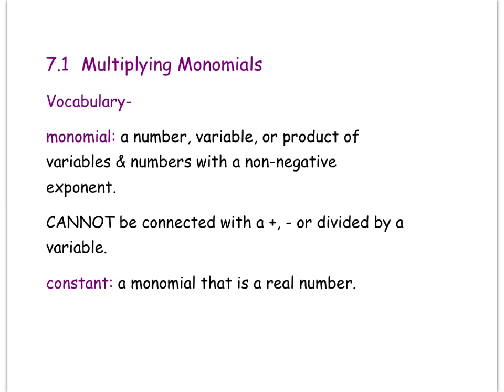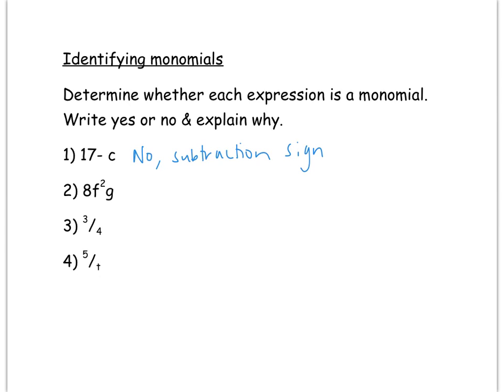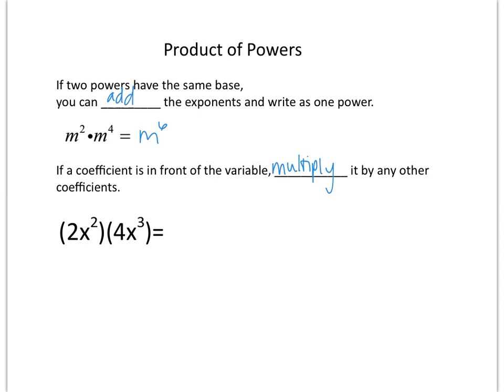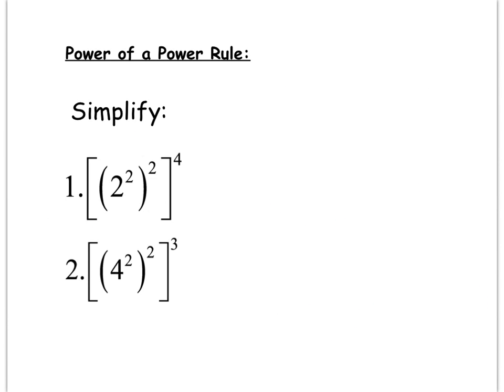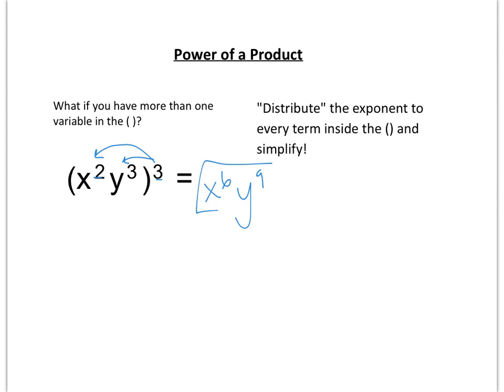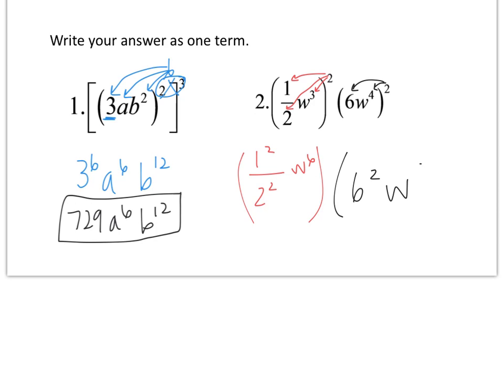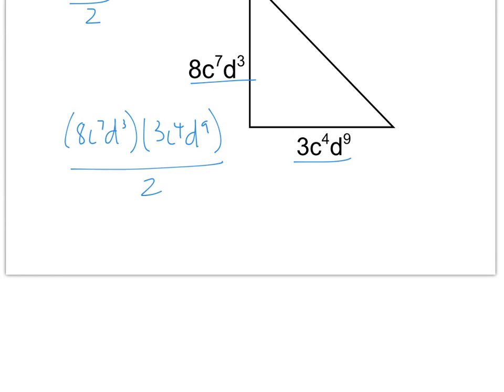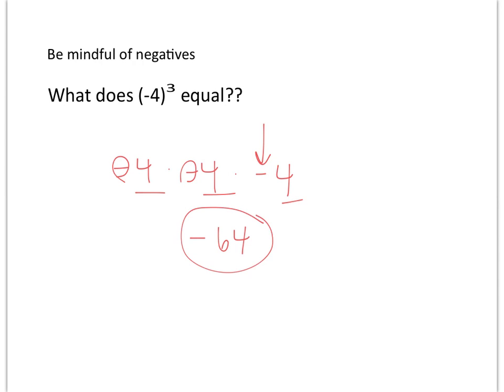7 1 Day 1 and 2